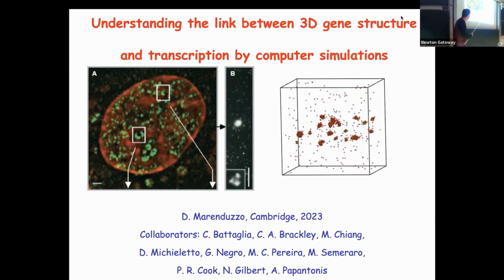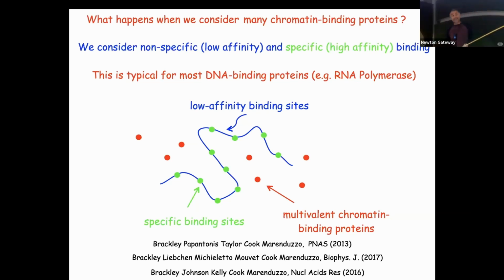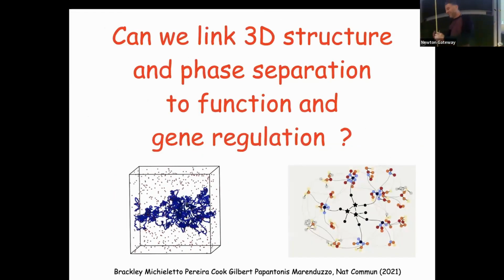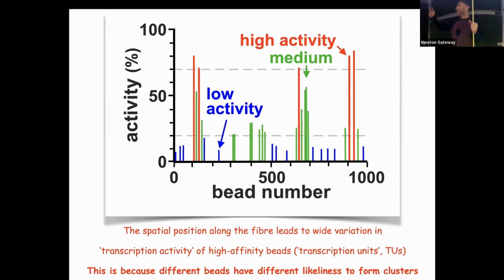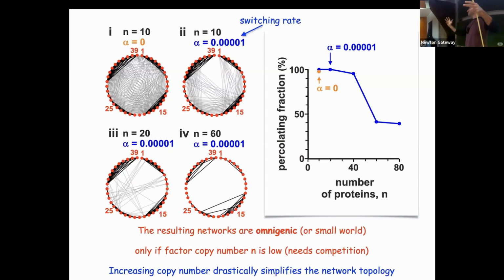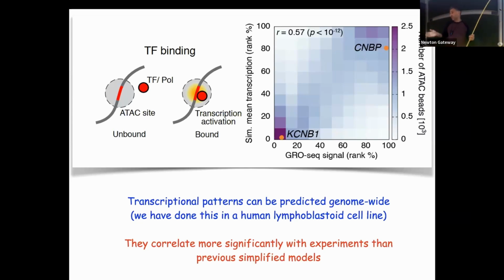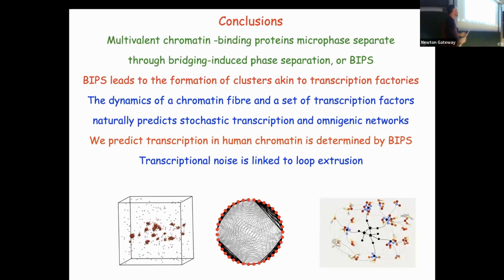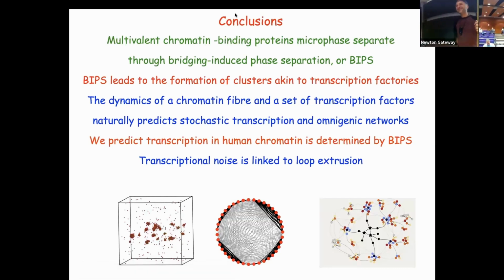Prof. Davide Marenduzzo | Understanding the Link Between 3D Gene Structure and...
Speaker: Professor Davide Marenduzzo (University of Edinburgh)

Date: 13th Sept 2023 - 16:10 to 16:50
Title: Understanding the Link Between 3D Gene Structure and Transcription by Computer Simulations
Event: (TGM129) 7th Edwards Symposium – New Paradigms in Soft Matter and Statistical Physics